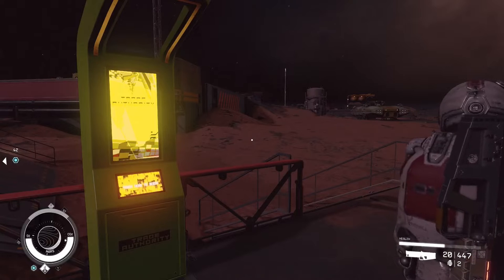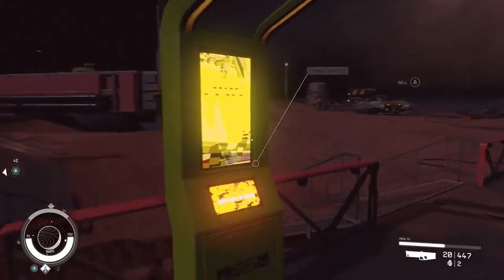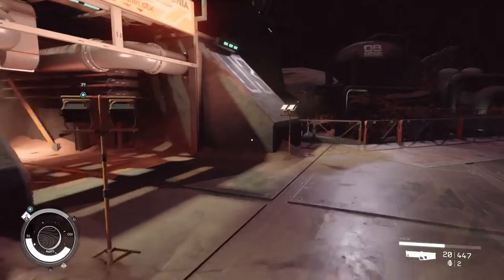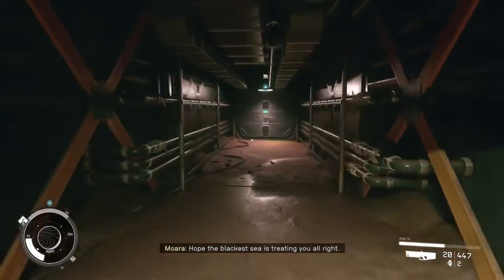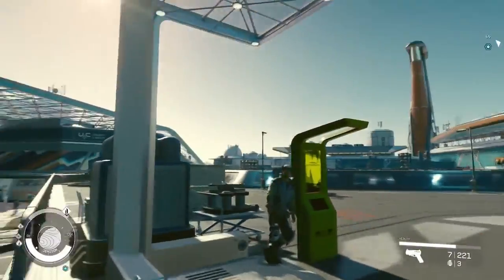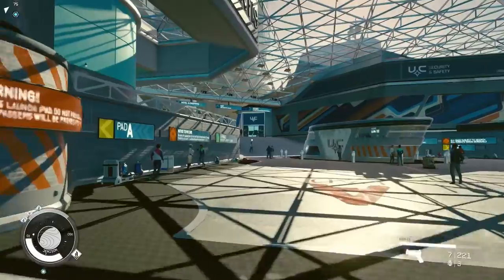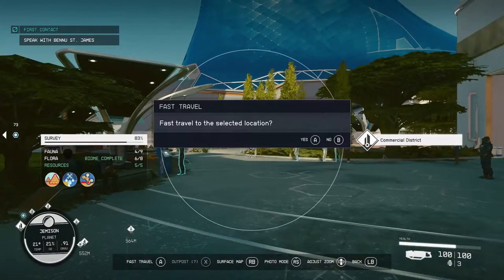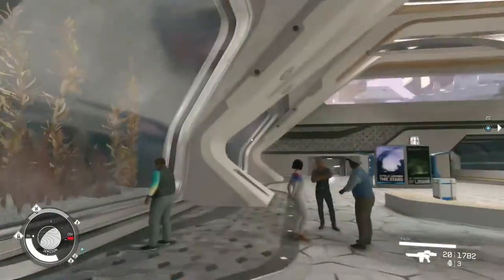Getting Ammo in Starfield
Ammo can be a rare commodity. Here's my ammo-stocking routine

Support me Indirectly:
If you're a creator, hook up with SocialBlueBook immediately to start connecting with brands for deals and extra income. Tell them I sent you